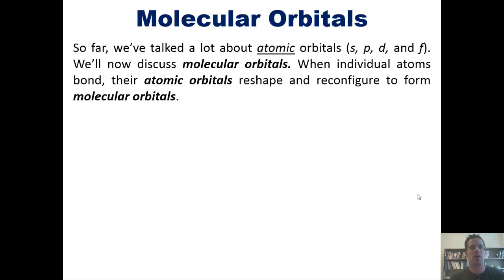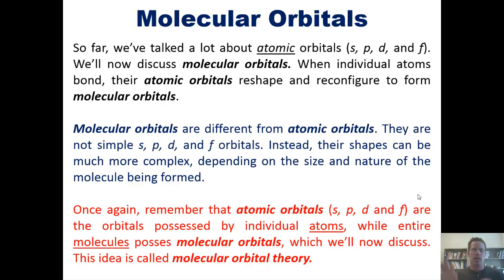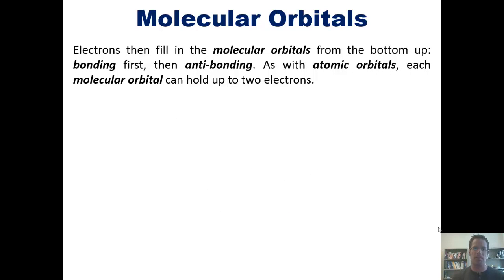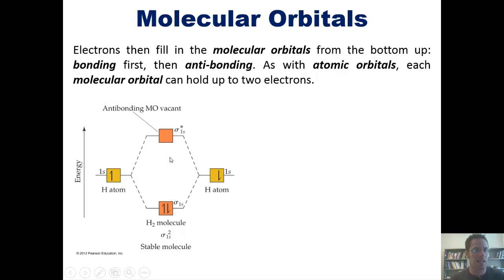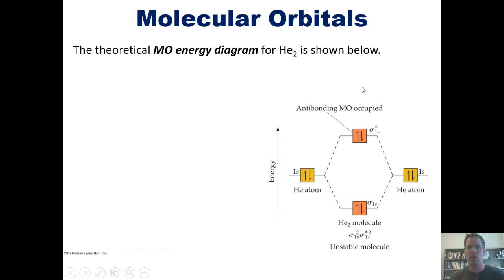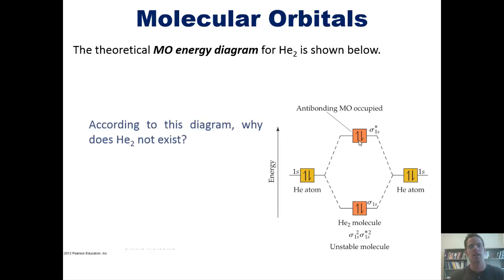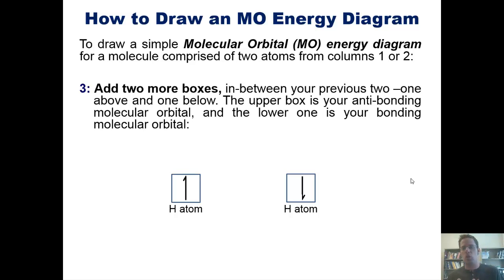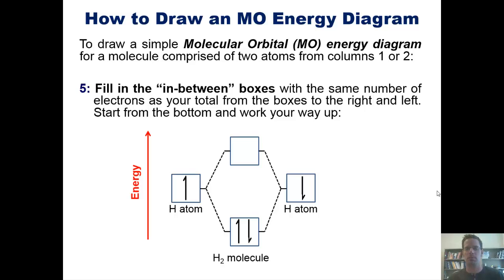Chapter 9 - Molecular Geometry and Bonding Theories: Part 5 of 10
In this video I’ll teach you how to draw molecular orbitals and MO energy diagrams for simple diatomic molecules.